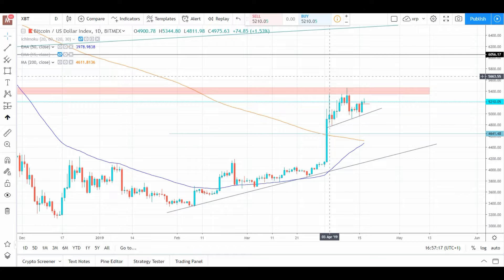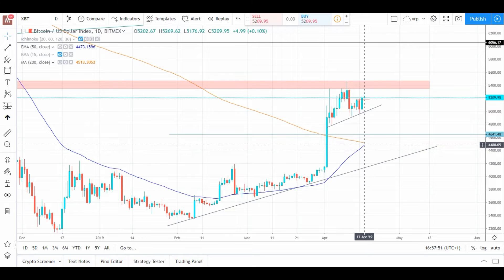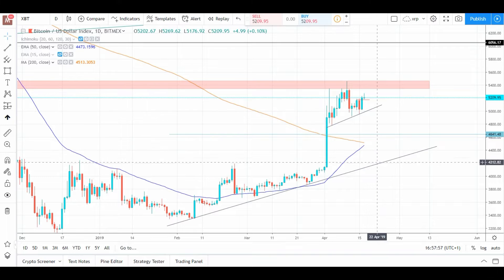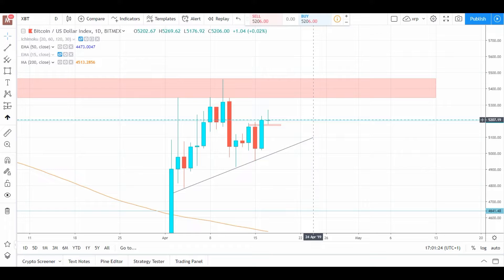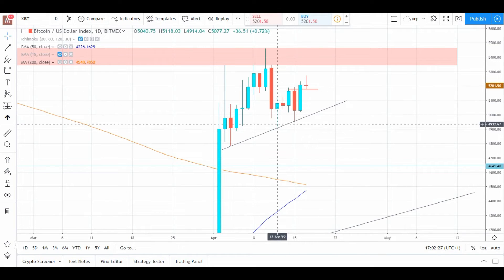Is the price of XRP being suppressed ?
Bitcoin and xrp technical analysis plus ZRX breakdown.I also talk about XRP price suppression and why it is under performing compare to the rest of the crypto market.